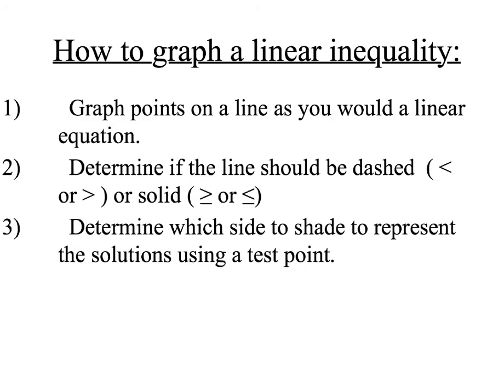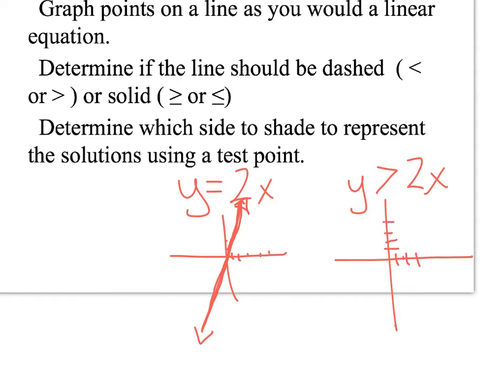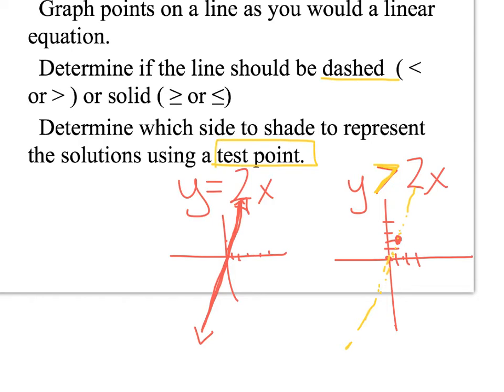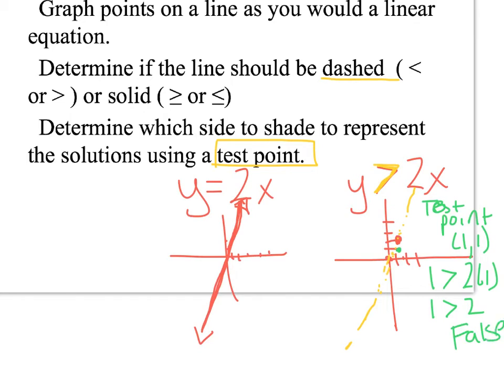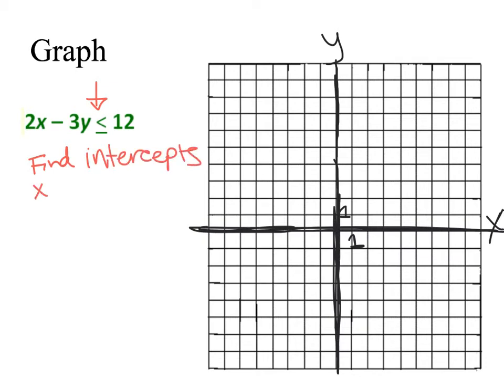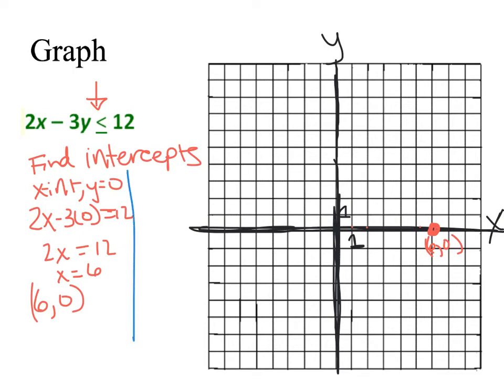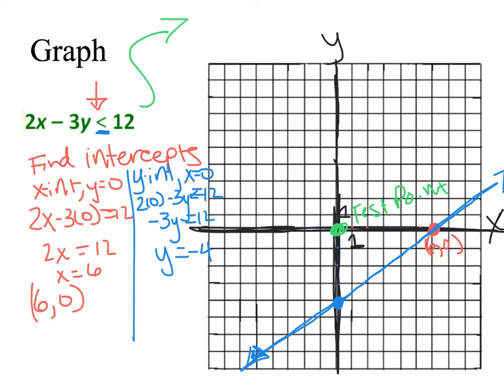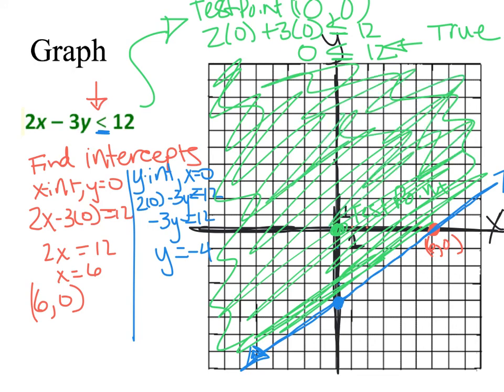Graphing linear inequalities